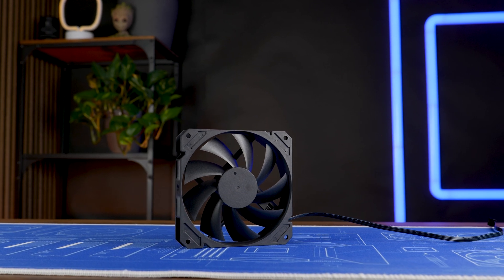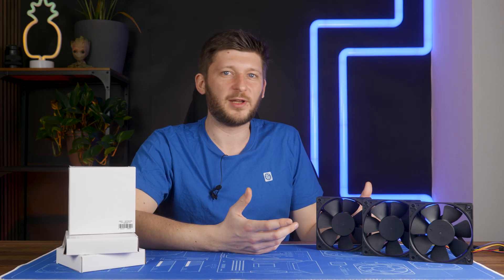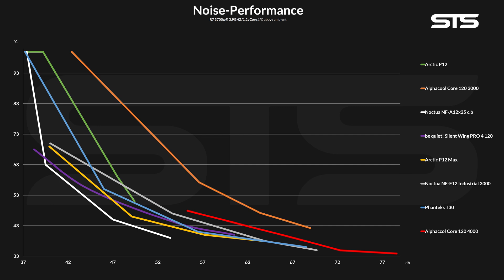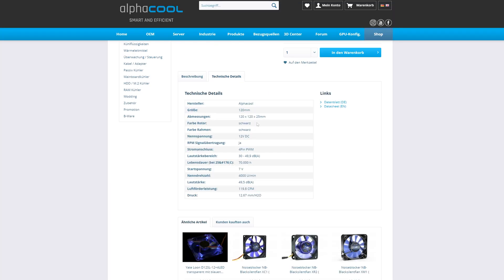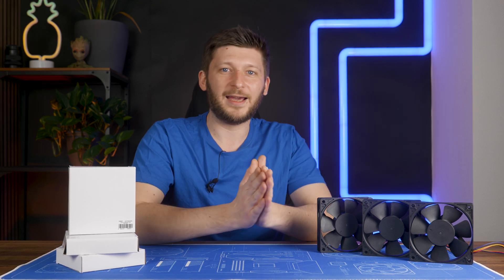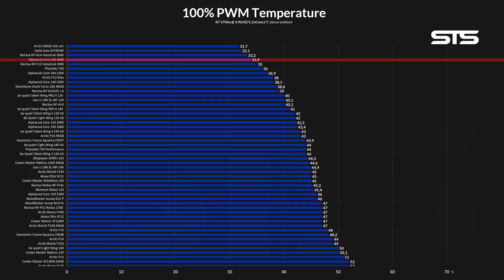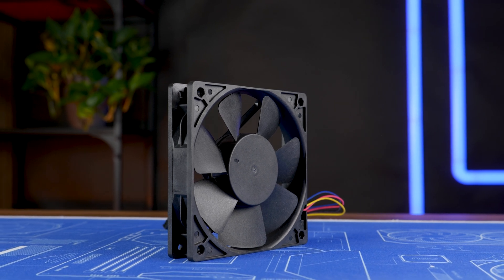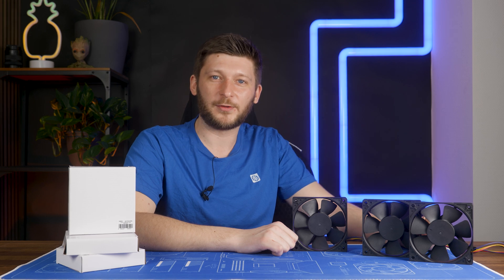Alphacool Core 120 4000RPM - The Big DADDY Of 120mm Fans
Did you think Alphacool's Core 120mm 3000RPM Fan was a safety hazard? Wait until you meet the 4000RPM version. Spinning at that speed, not only does it cool down the room, but also functions as a meat grinder. Keep away from Fingers and Kids.

How we benchmark Fans - Noctua NF-A12x25 vs Phanteks T30 Results Explained

--  on Amazon

00:00 Intro Alphacool Core 120 4000
00:25 Max Performance Benchmark
01:10 Fan Wing Design
02:43 Noise to Performance
03:30 Alphacool's Secret
08:15 Summary
08:45 Price
09:55 Quality Control
10:20 Outro